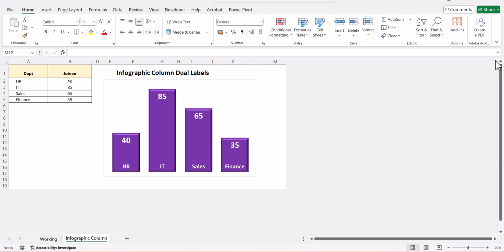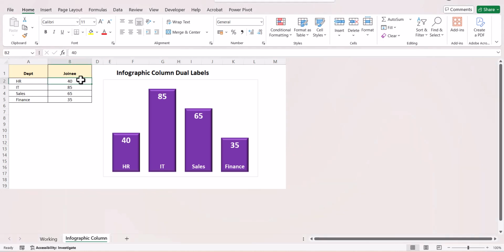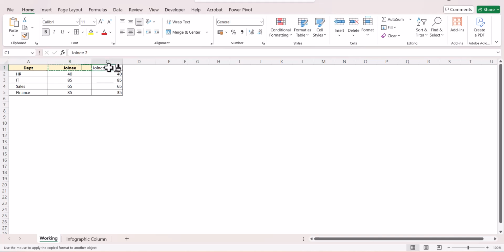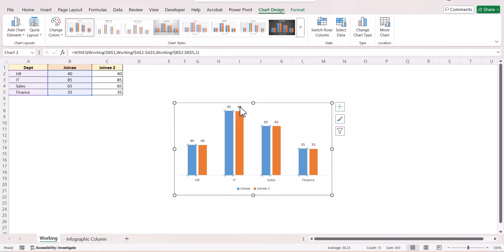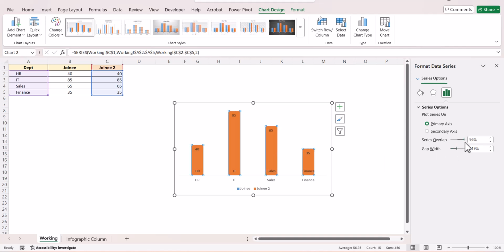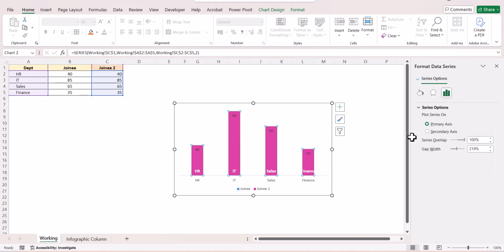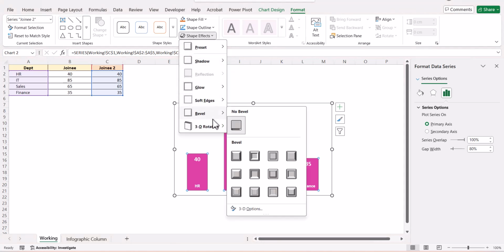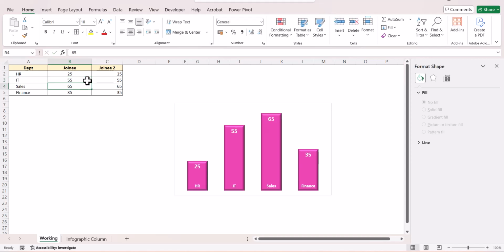Infographic Column Dual Labels Chart in Excel | Excel Dashboards | Excel Charts | Excel Tutorial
excel shorts
excel tutoring
excel formula
ms excel
excel tricks
developer excel
excel tips and tricks
data entry
Excel DataVisualization
Excel Mastery
ExcelReporting
advance excel
excel formula hacks
excel tutorial
excel vlookup
print titles in excel
short excel
data tab
excel formulas